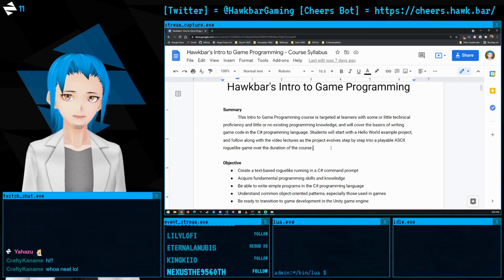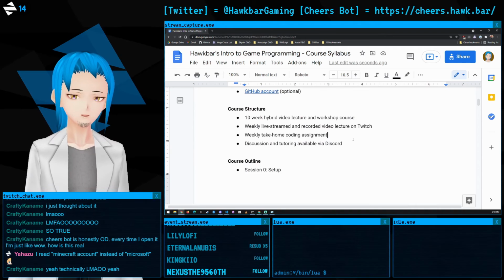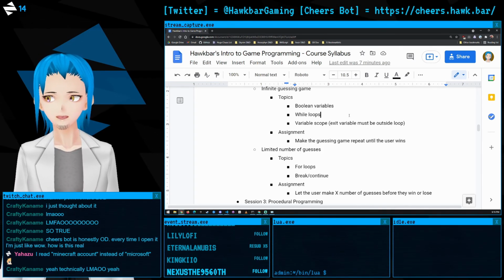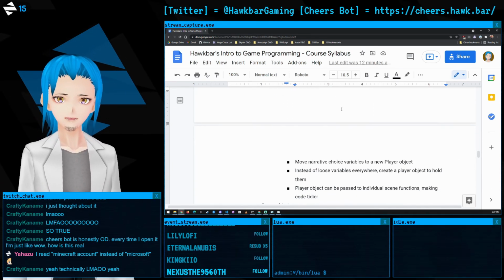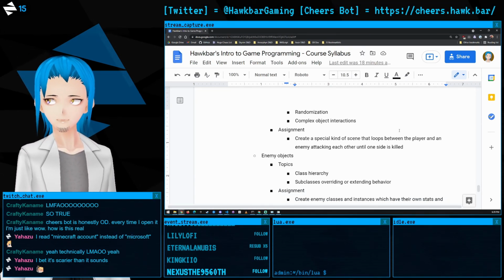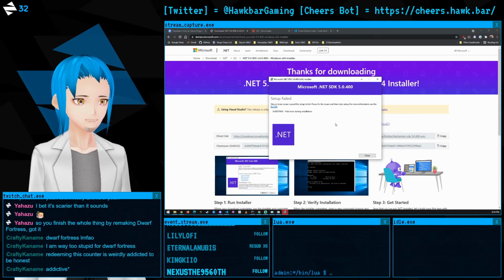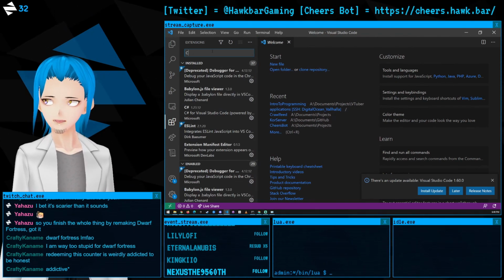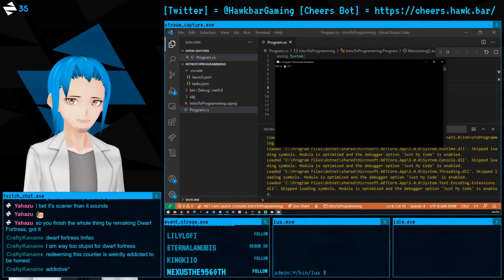Intro to Game Programming Lecture #0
This is the first in a series of video lectures on game programming fundamentals in the C# programming language.